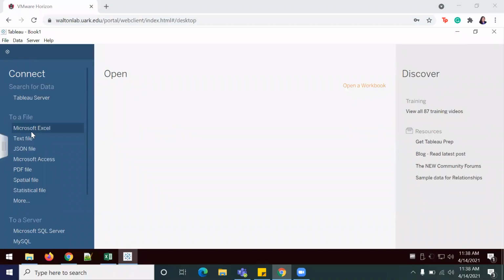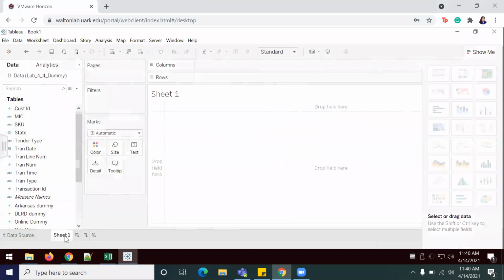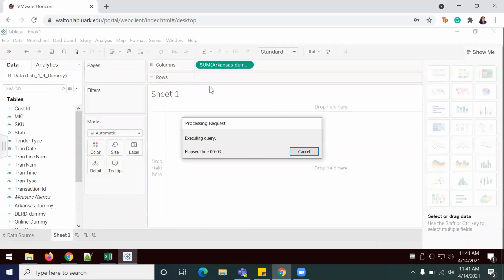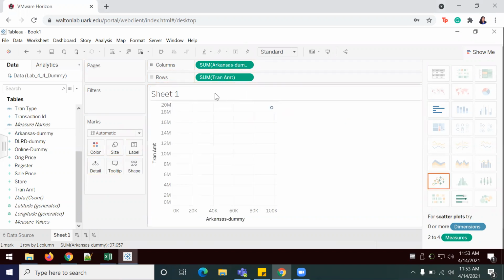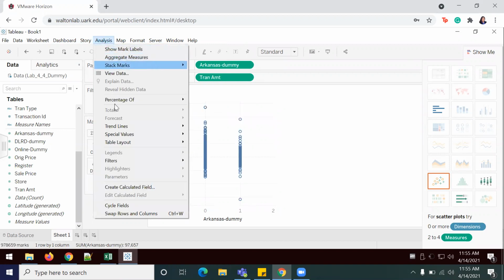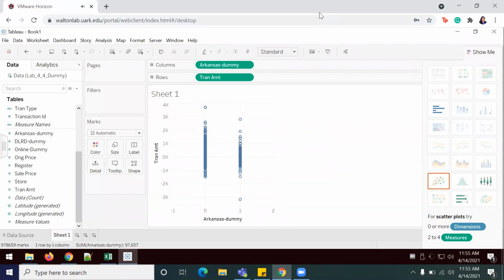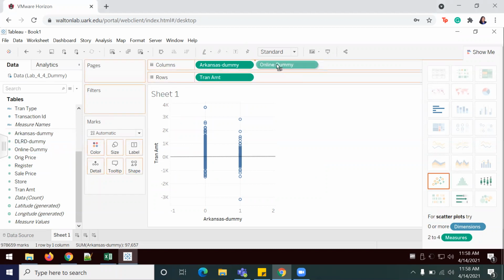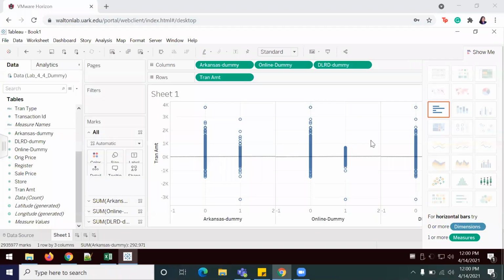Lab 4-4 Comprehensive Case: Dillard's Store Data: Visualizing Regression in Tableau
Mireya Sanchez follows steps to complete lab 4-4.